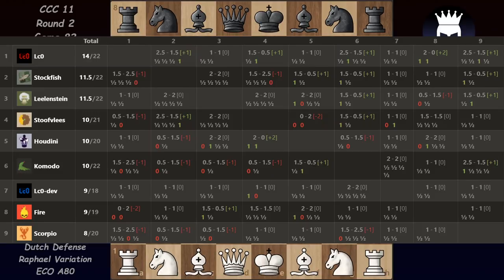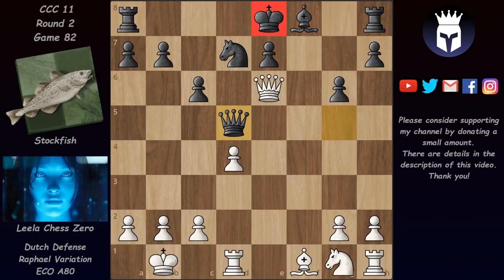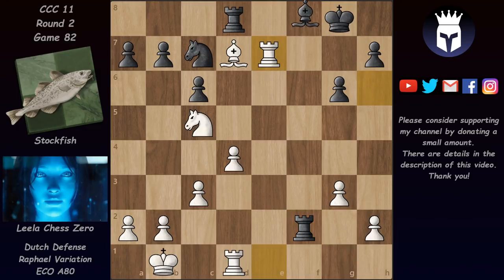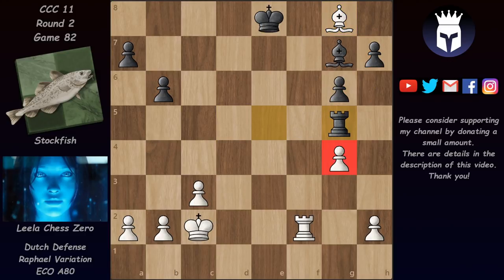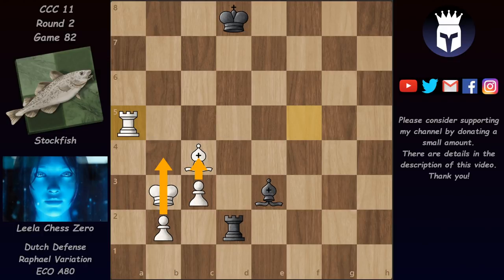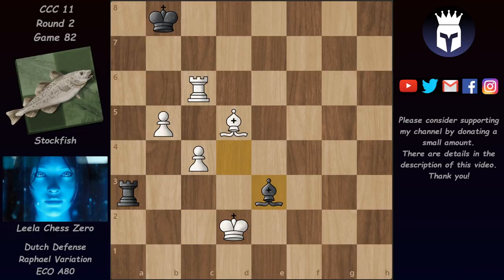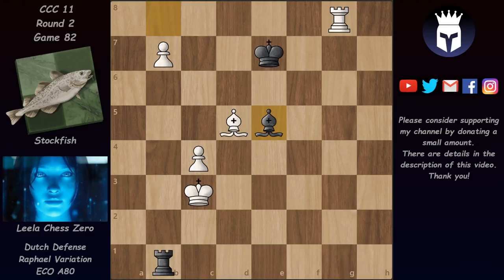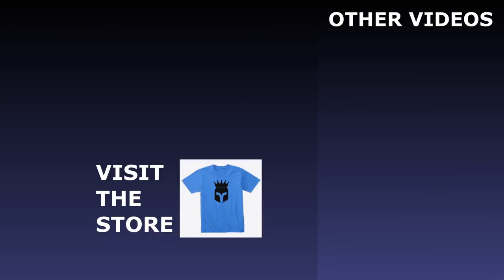Leela takes down Stockfish in the style of the great Fischer | Leela vs Stockfish | CCC 11 Round 2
Leela Chess Zero quickly exchanges down into a better endgame in the style of the great Fisher.

Leela Chess Zero vs Stockfish
Dutch Defense: Raphael Variation  (ECO A80)
Queen's Pawn Game: Veresov Attack, Dutch System (ECO A80)
Game 82